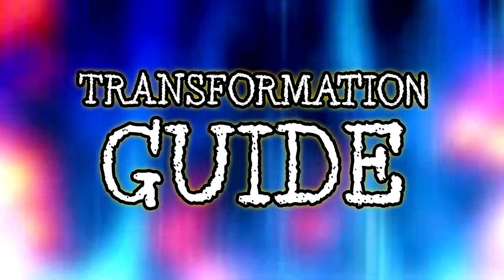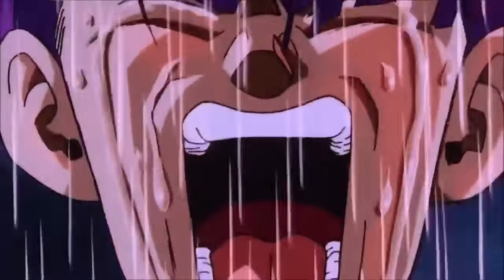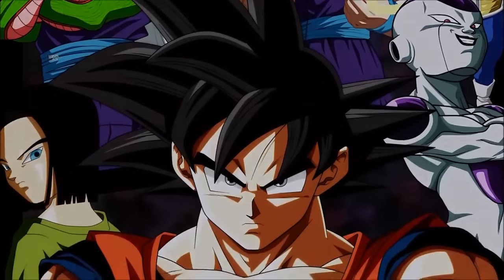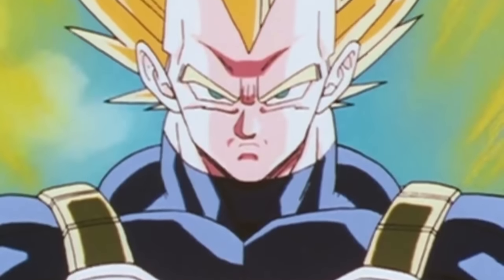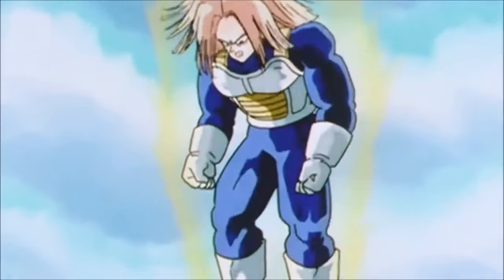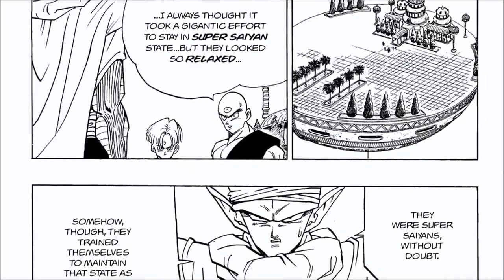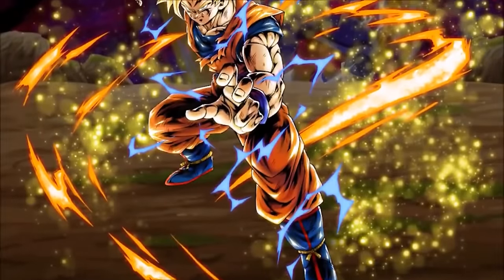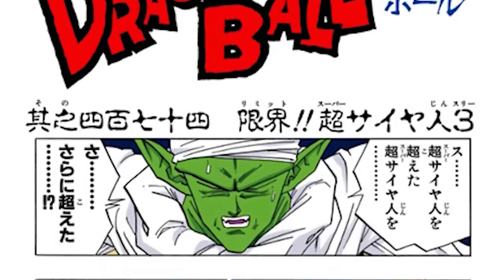ALL Super Saiyan Forms Explained In Dragon Ball Z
EVERY Super Saiyan Transformation Explained in the first TRANSFORMATION GUIDE OMNIBUS! We go into the history of EVERY Super Saiyan Transformation In Dragon Ball Z from 1-3, Toriyama's backstory on Super Saiyans, Super Saiyan Retcons in Dragon Ball Super and MORE!